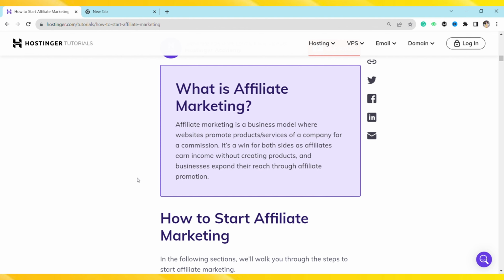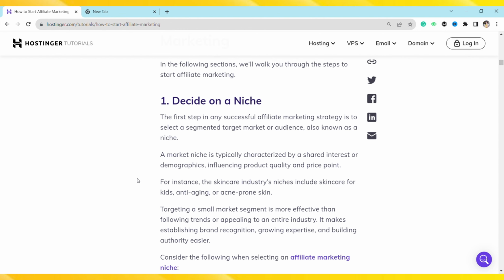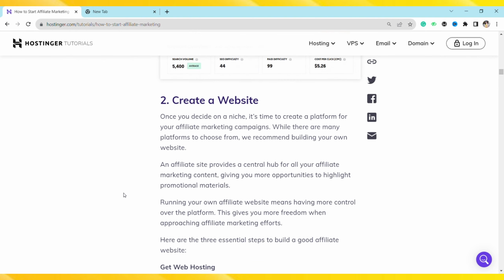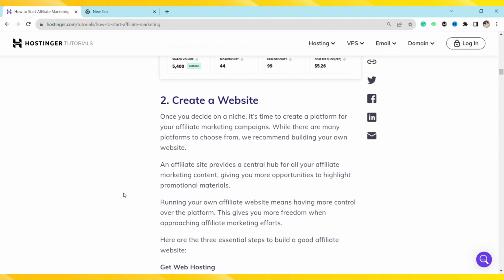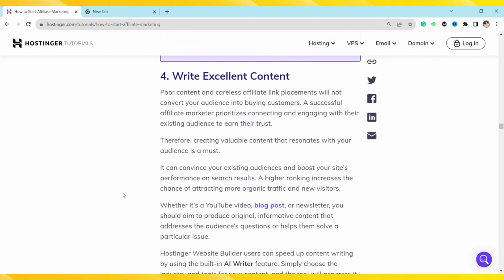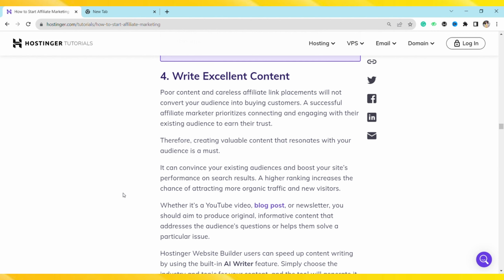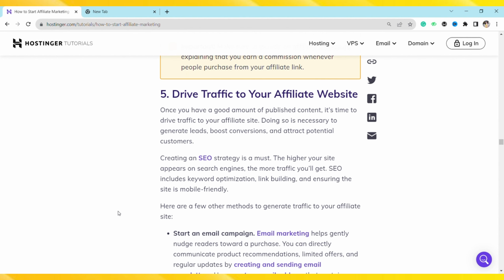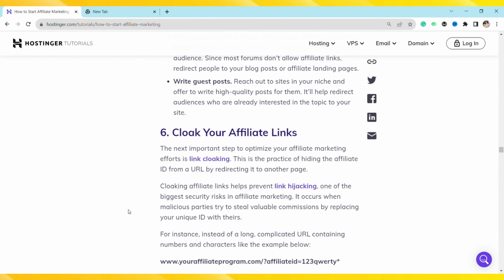Affiliate Marketing for Beginners | EASIEST Explanation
Affiliate marketing
Affiliate marketing tutorial
how start affiliate marketing
how to do affiliate marketing for beginners